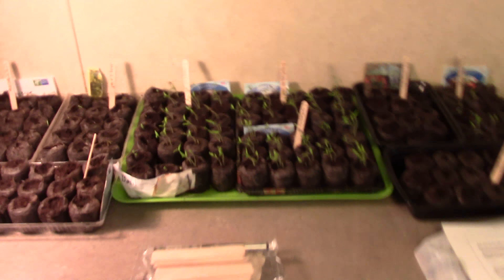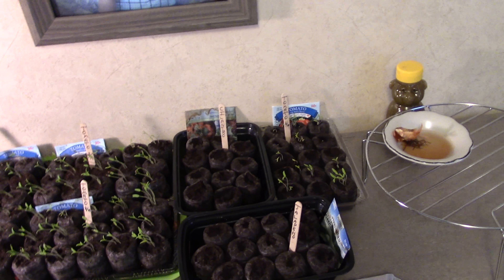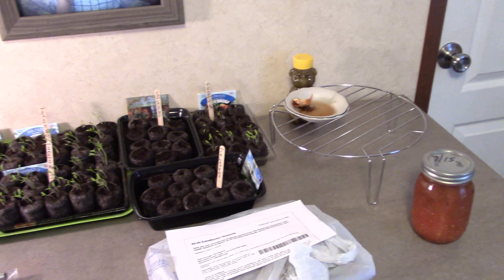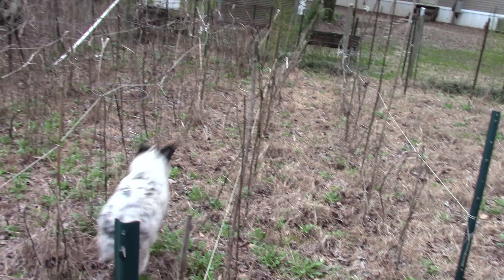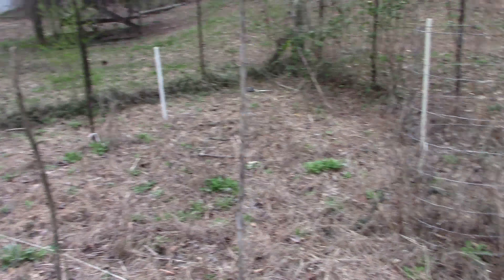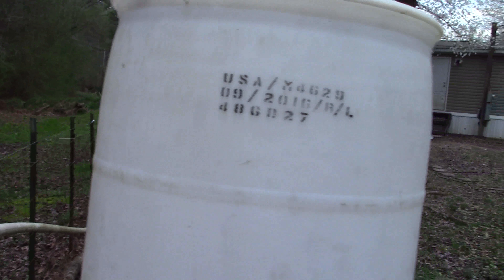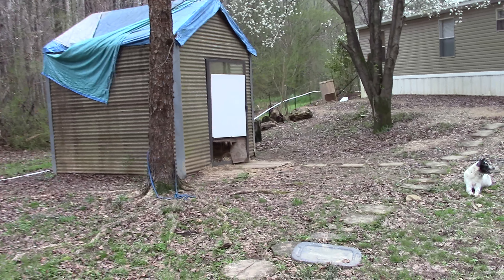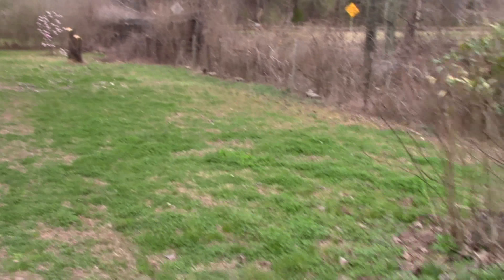Getting ready for spring planting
On Tumblr.com Mayhem-Country-Living
On Twitter.com/ Murray_Mayhem
On Pintrest.com/darron2173
On Facebook.com Country Living